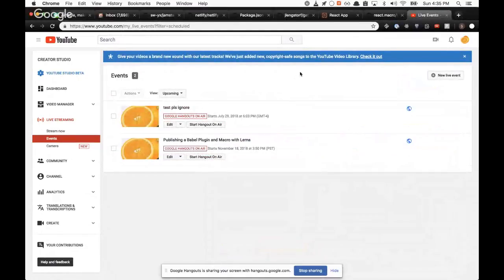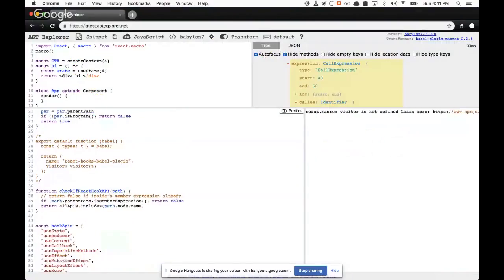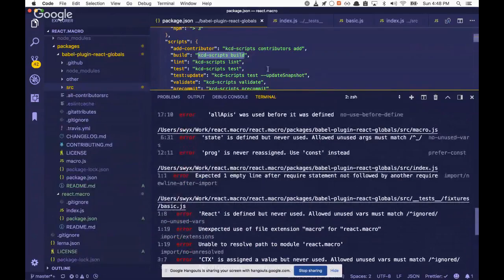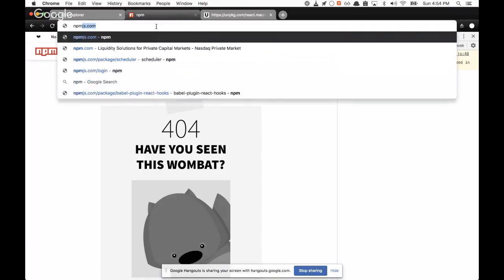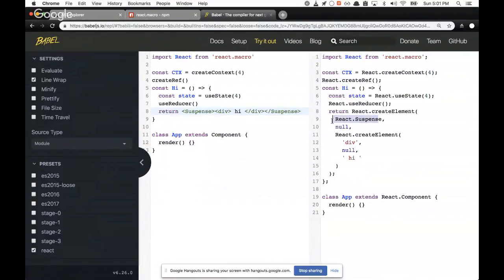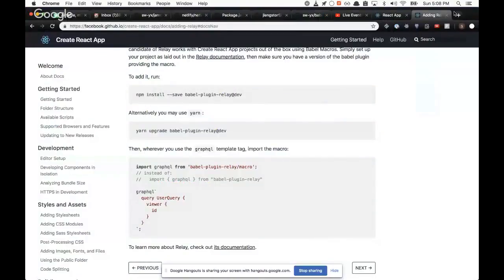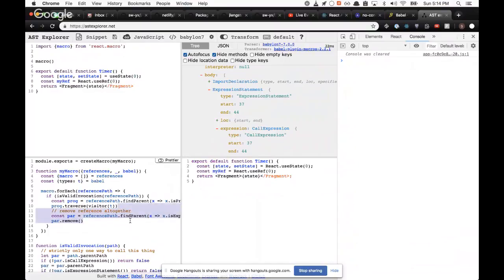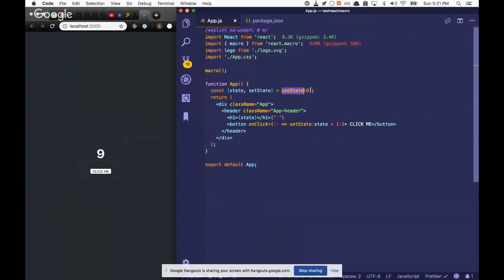Publishing a Babel Plugin and Macro with Lerna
I will assume you know what babel plugins and macros are. Just going through my steps for publishing the babel plugin I wrote in